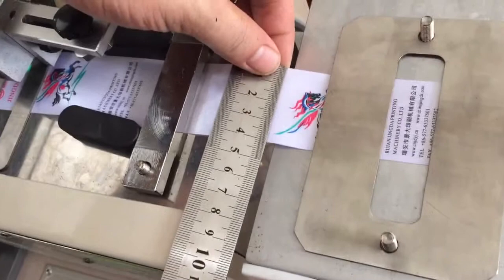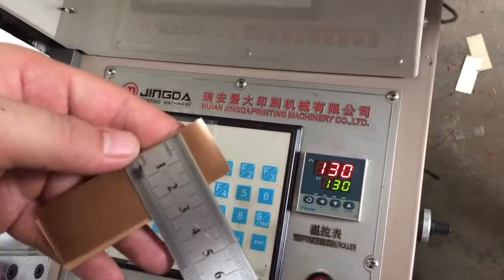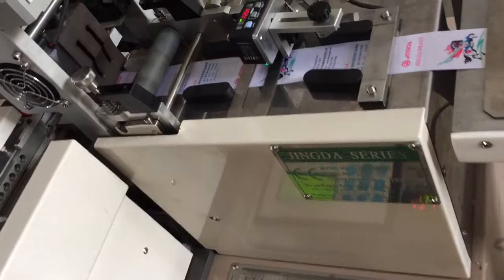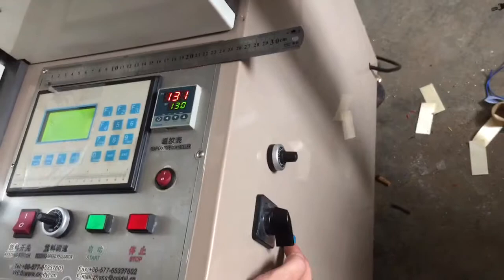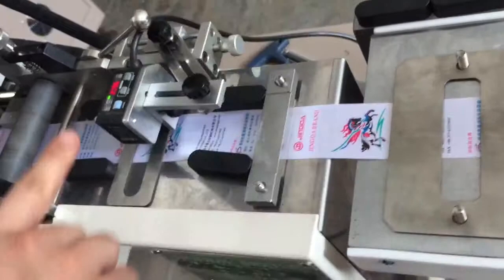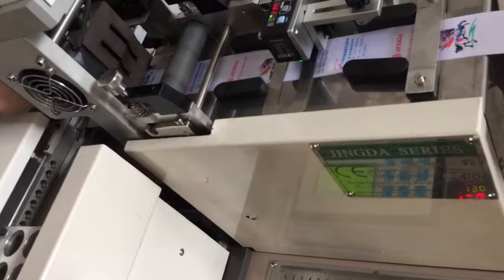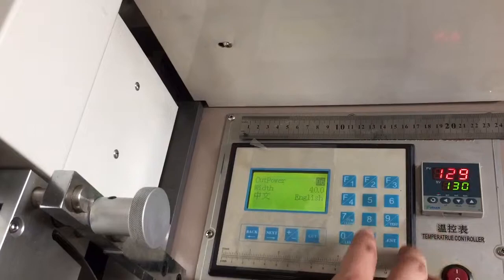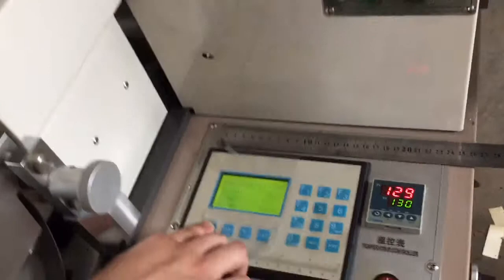2. New Feed tape , adjust power and sent sensor . ultrasonic label cutting and folding machine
skype: kally-lsm